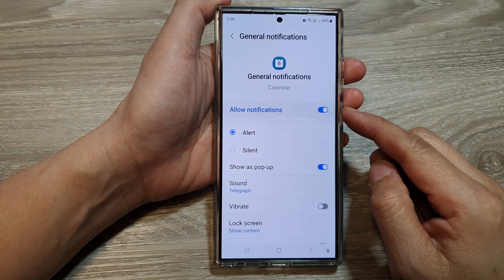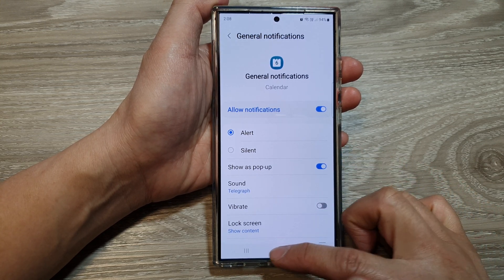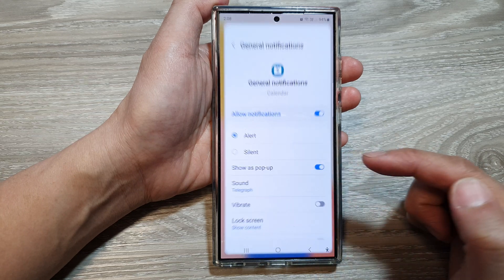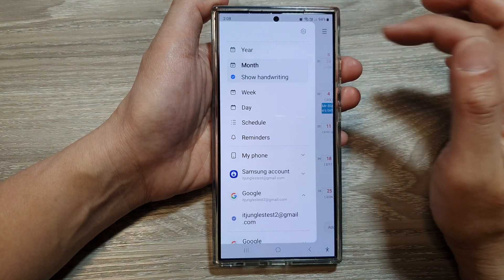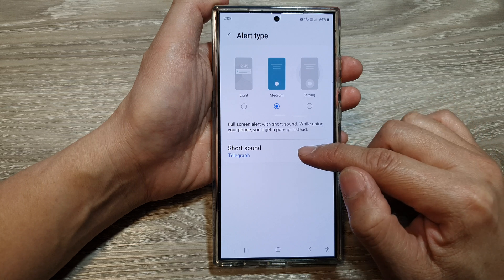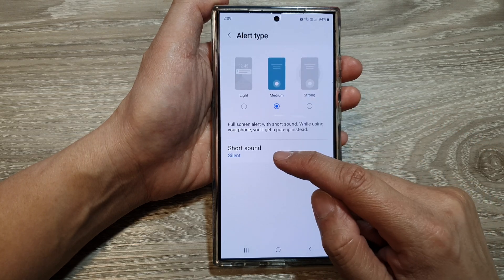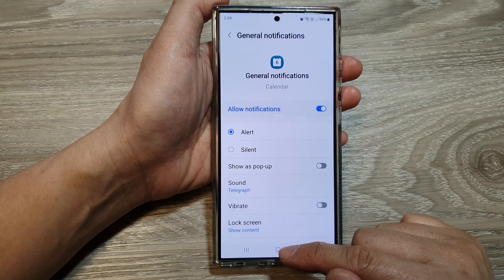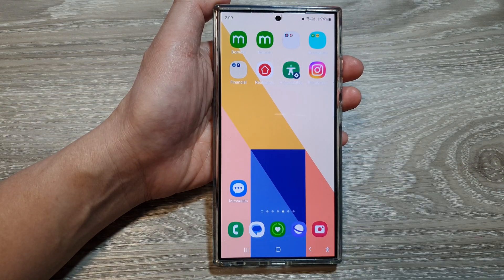Galaxy S24/S24+/Ultra: How to Set the Calendar Notifications to Alert/Silent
In this video, I will show you how to set the calendar notifications to Alert/Silent on the Galaxy S24/S24+/S24 Ultra. Is your Galaxy S24 calendar driving you crazy with constant notifications? Or maybe you're missing important events because the alerts are too quiet? In this video, we'll show you how to take control of your calendar notifications by setting them to alert (with sound) or silent mode